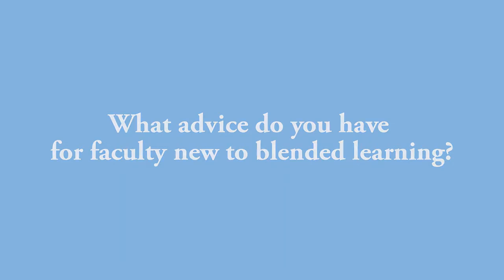Blended Learning | What advice do you have for faculty new to blended learning? | Patricia Lindemann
This video is part of a series of clips of Columbia University faculty sharing insights about their blended design approaches. Featured faculty are recipients of an Office of the Provost Hybrid Learning and Course Redesign and Delivery grant. The Center for Teaching and Learning (CTL) partnered with these faculty as they redesigned their courses to maximize student learning.

Learn more about the CTL's programs, services, and resources for Columbia faculty